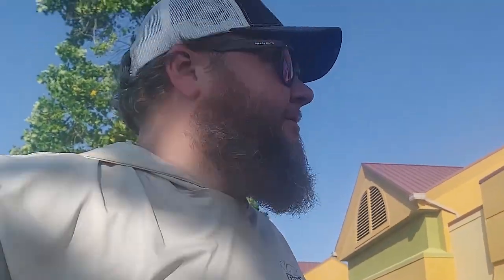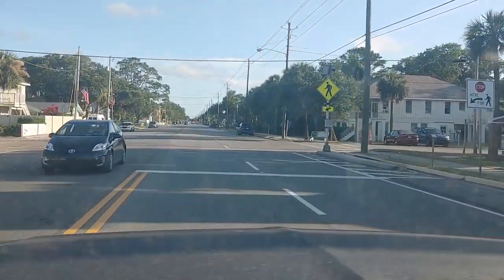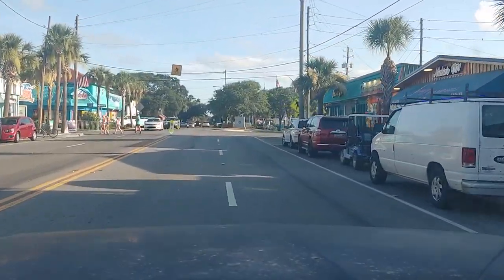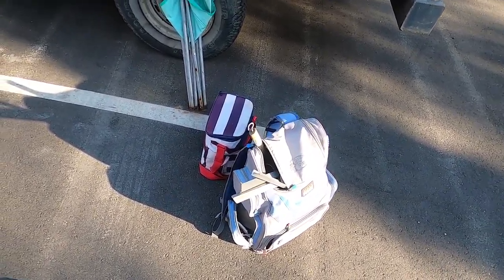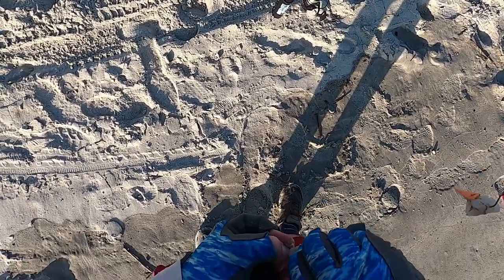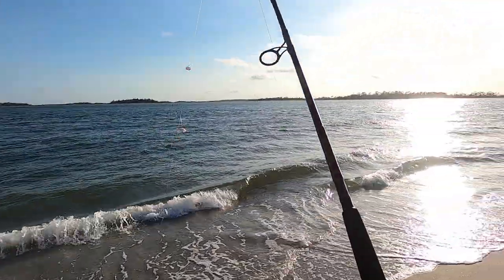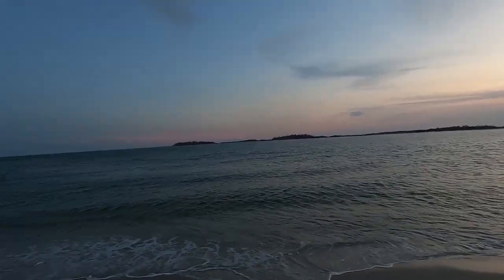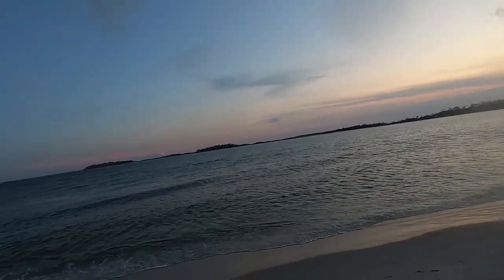Easy Summer Surf Fishing Tybee Island Georgia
Super fun afternoon taking it easy on the beach.  I don't know what those big fish were, but I can tell you for sure that I'll be back to find out soon!